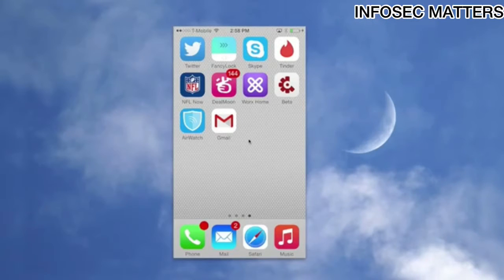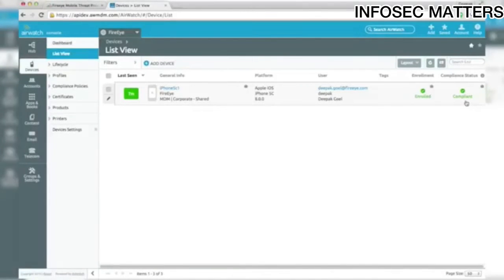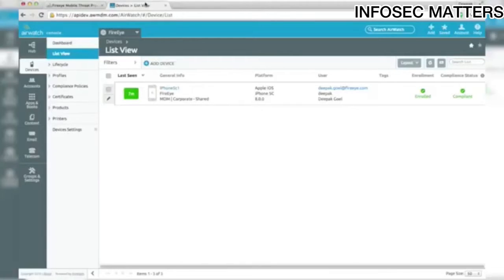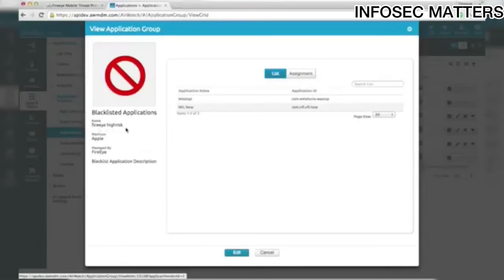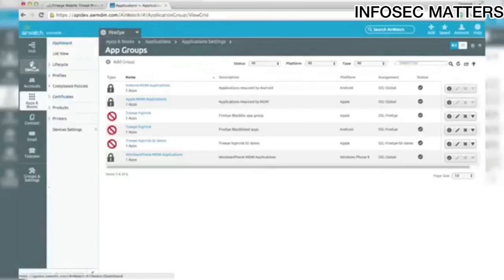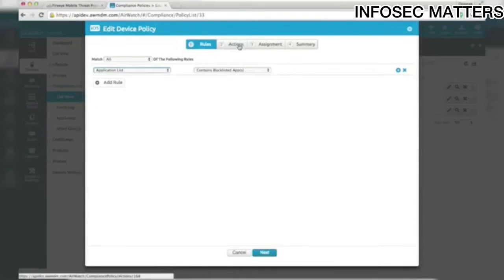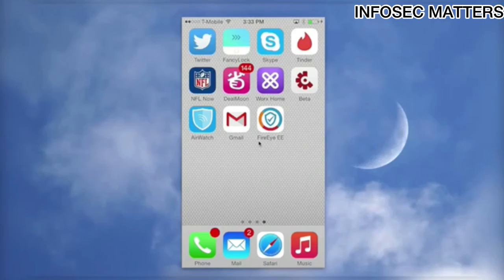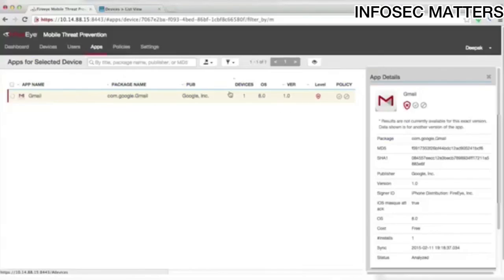FireEye & Airwatch Solution Demo | InfoSec Matters